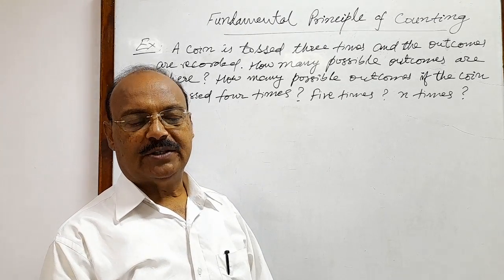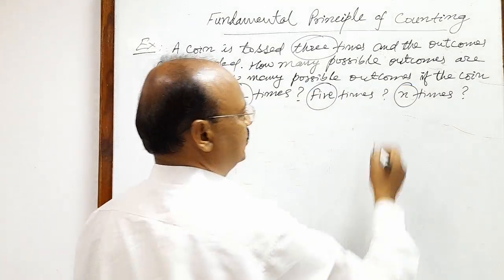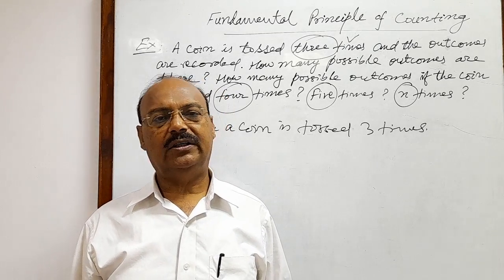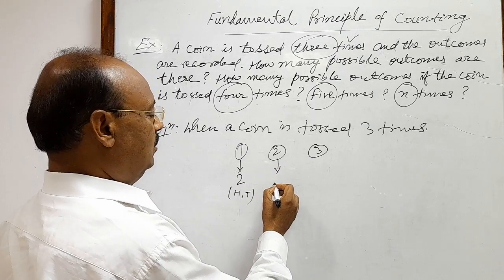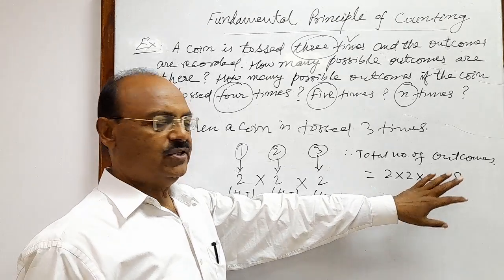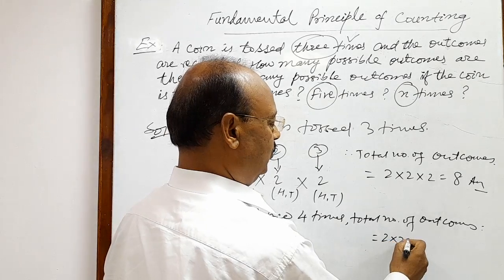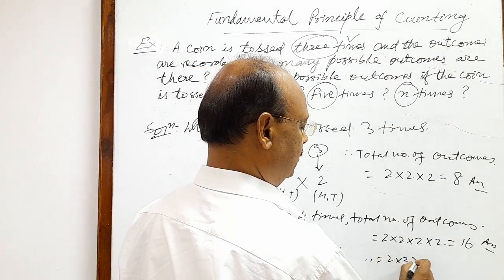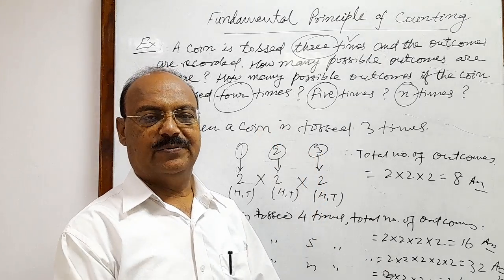A coin is tossed three times and the outcomes are recorded. How many possible outcomes are there?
A coin is tossed three times and the outcomes are recorded. How many possible outcomes are there? How many possible if the coin is tossed four times? Five times? n times?